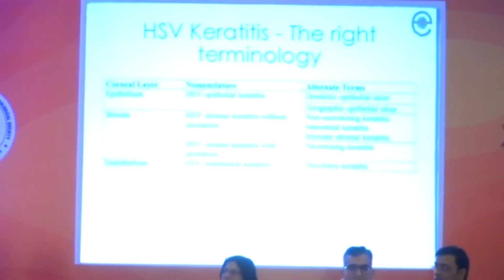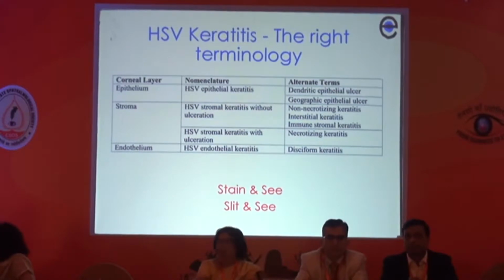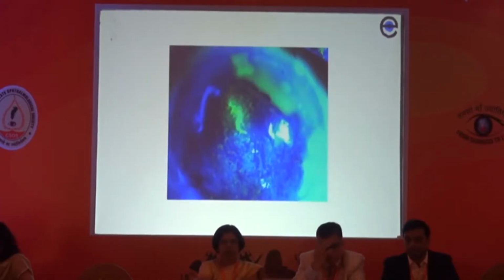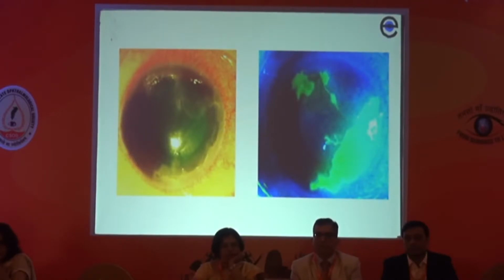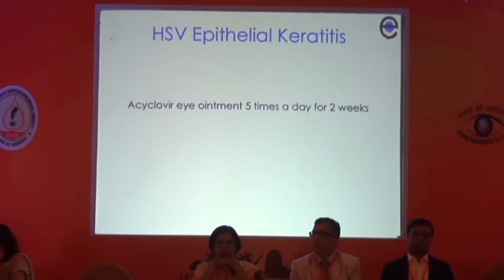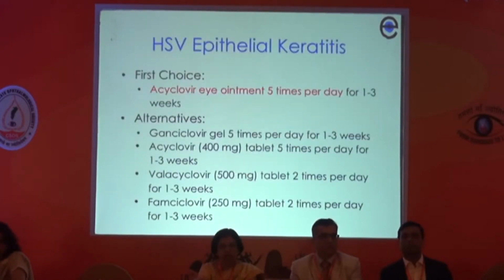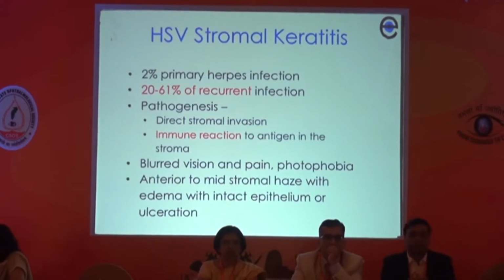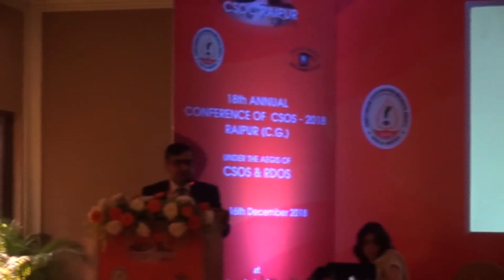Dr. Jayesh Vazirani (HSV Keratitis- the right terminology)